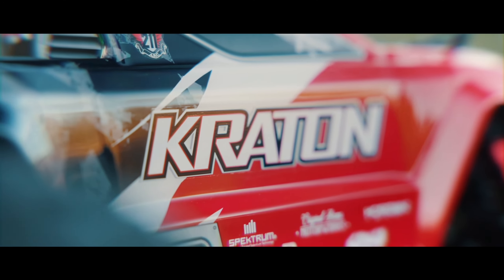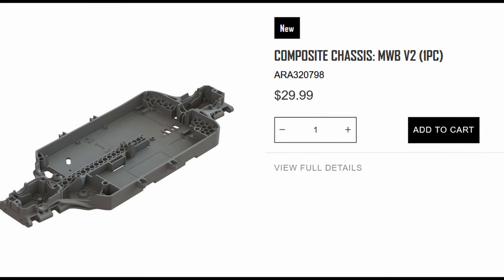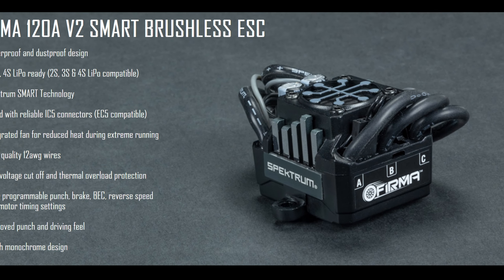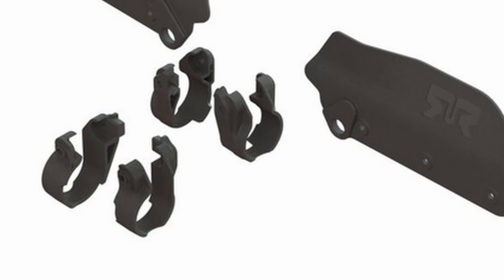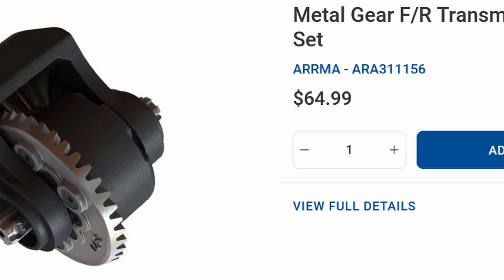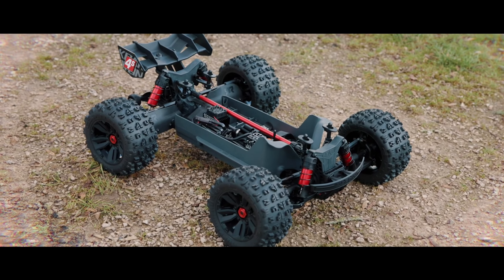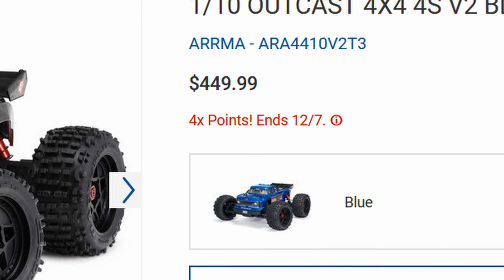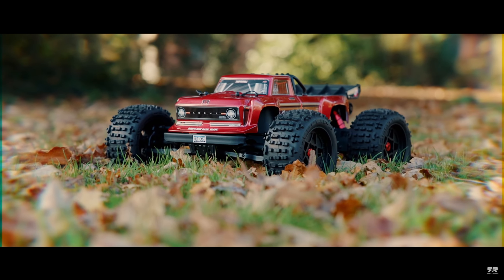I Found EVERY Upgrade On The V2.5 4S Outcast and Kraton | +1 Downgrade!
Let's take a look at every single update on the new V2.5 Arrma Outcast and Kraton 4s RC Bashers!